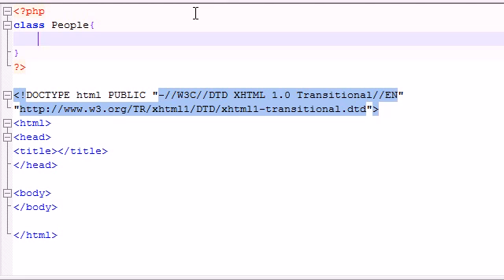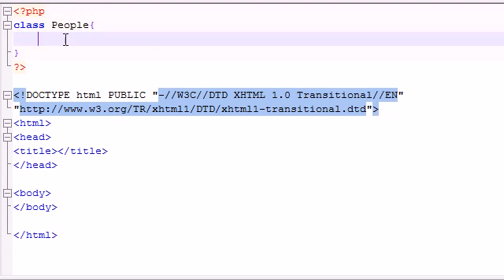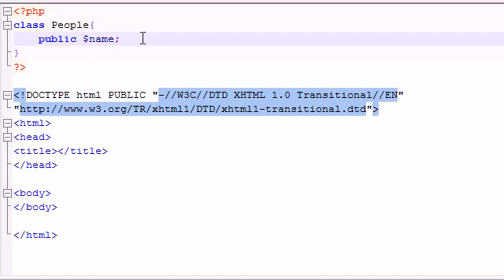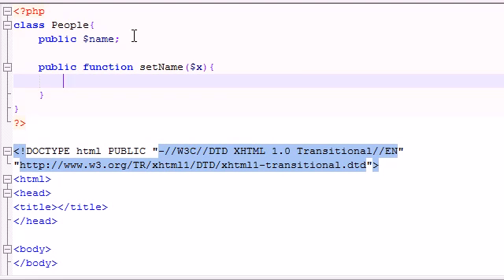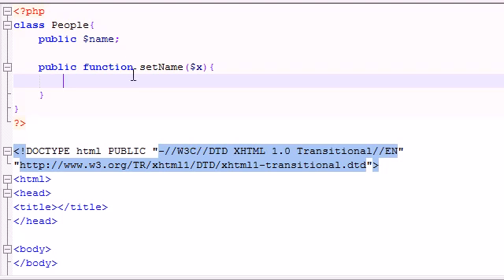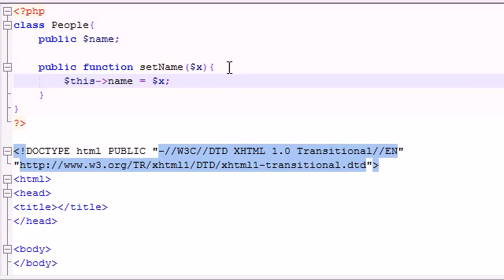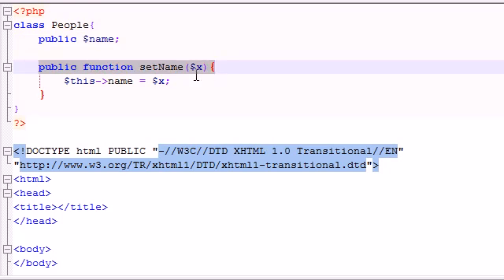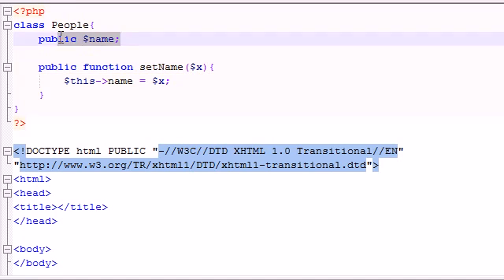PHP Tutorial - 36 - Introduction to Object Oriented PHP